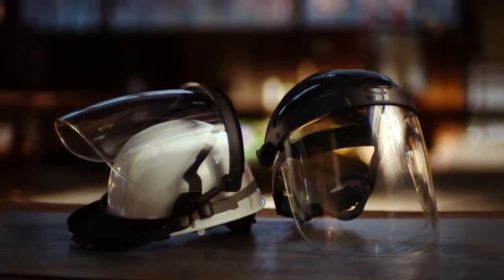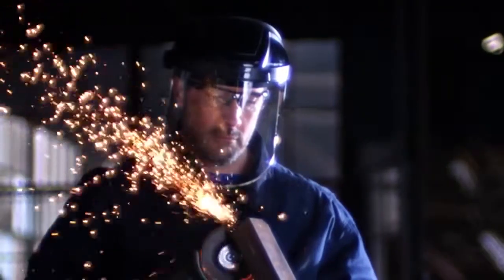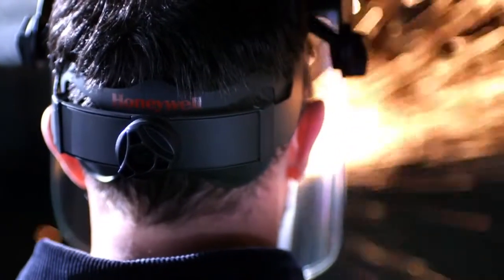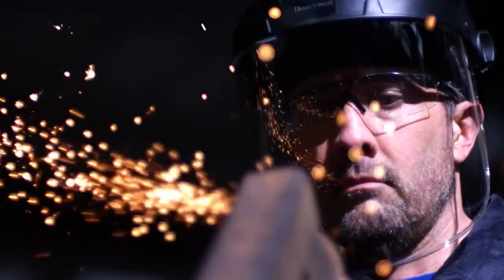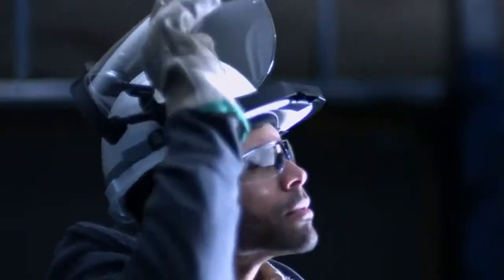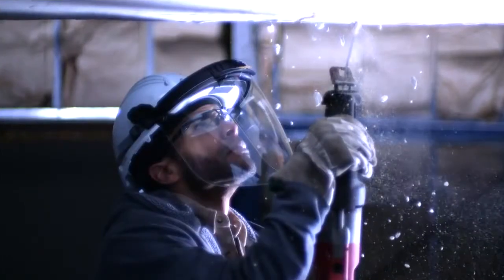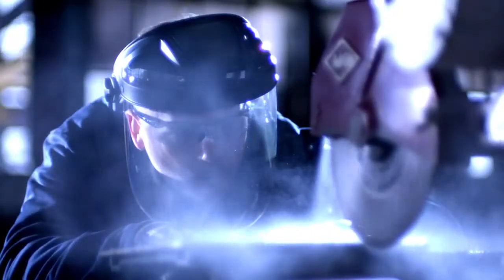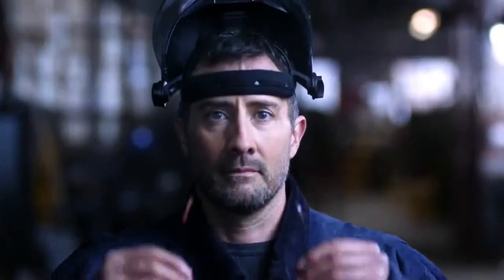Honeywell Turboshield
North Sea Workwear presents - Honeywell Turboshield